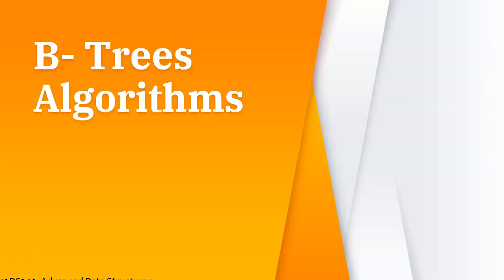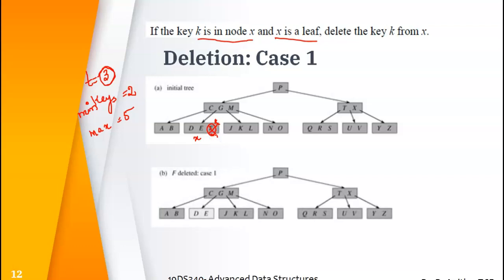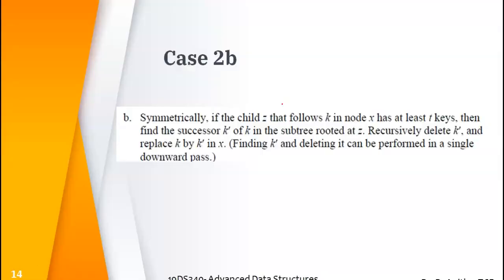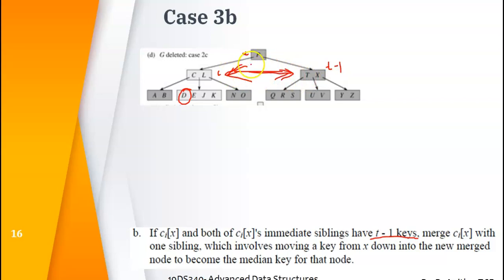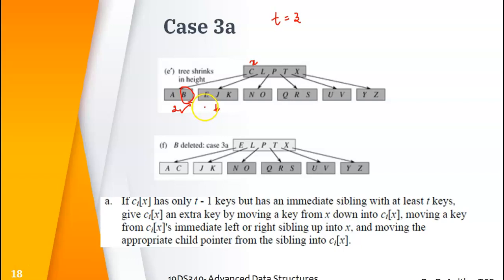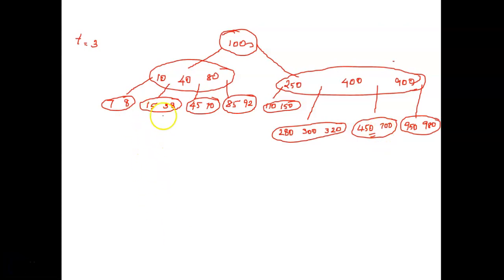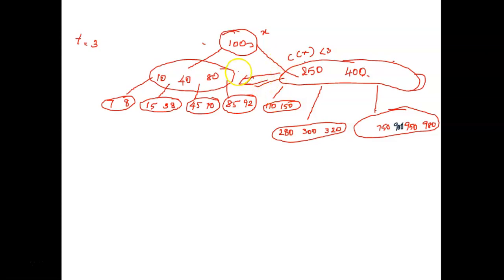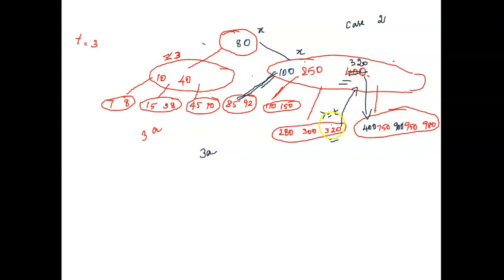B- tree deletion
This video talks about the deletion of nodes in B-tree. Delivered by Dr. Anitha, Thiagarajar College of Engineering, Madurai